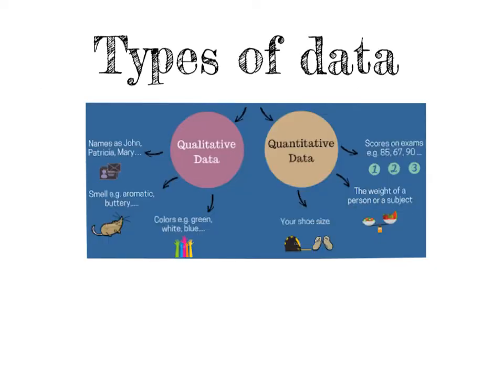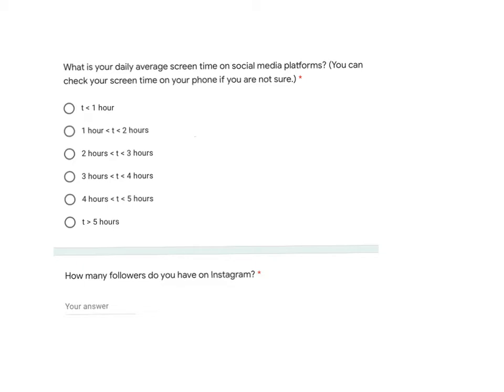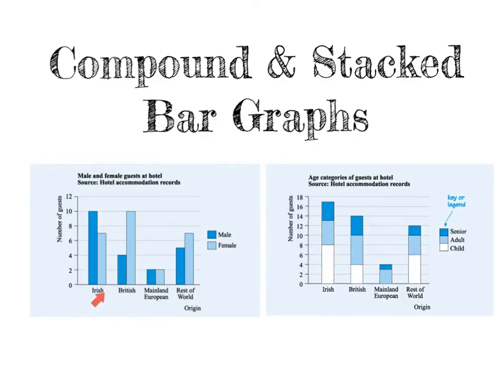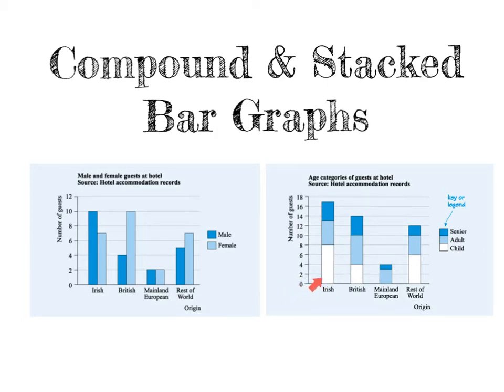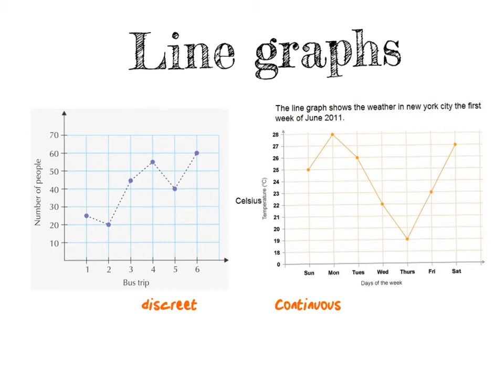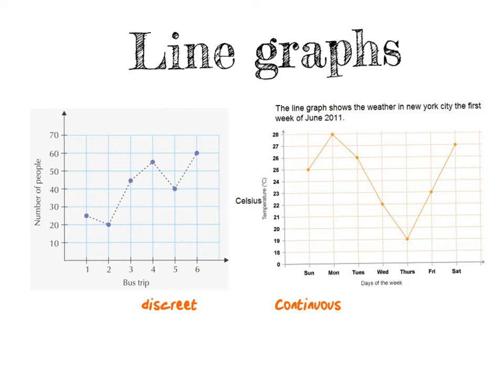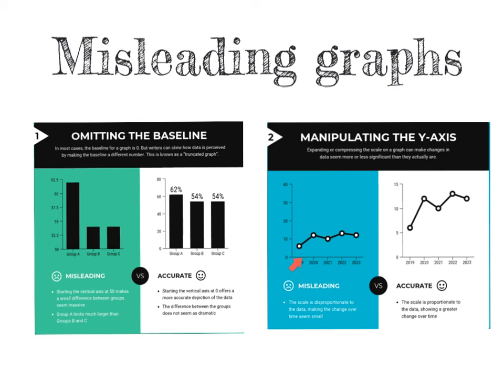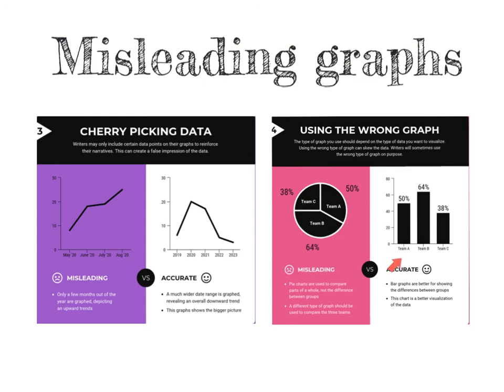Data Handling Graphs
This video considers the different types of Data, Survey Questions as well as Data Graphs.